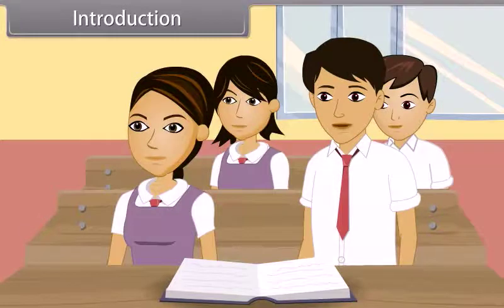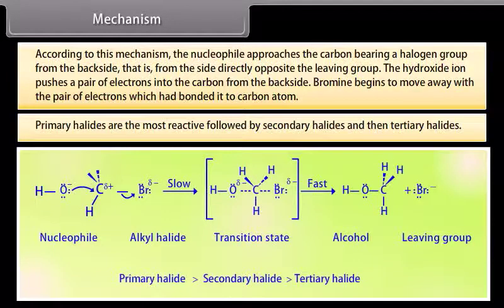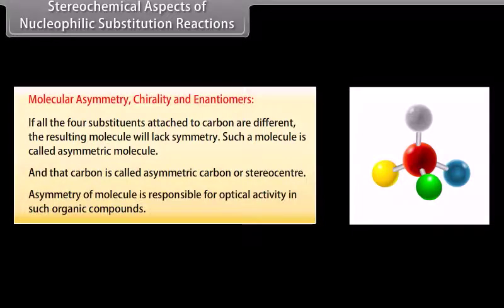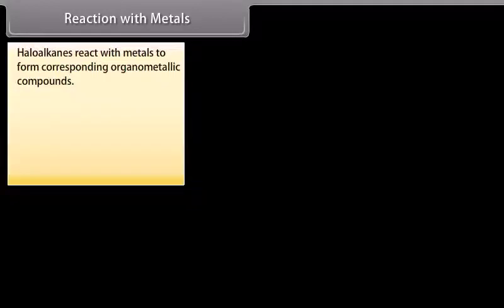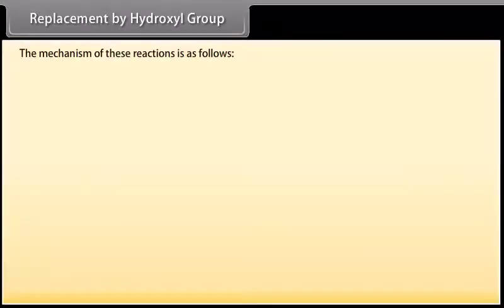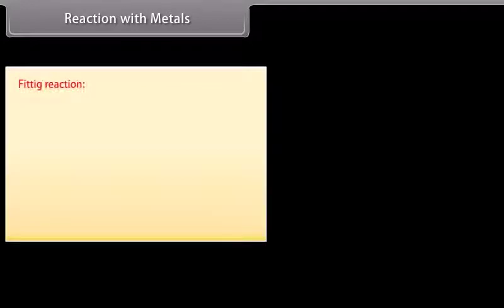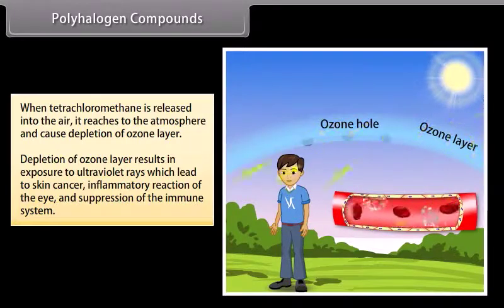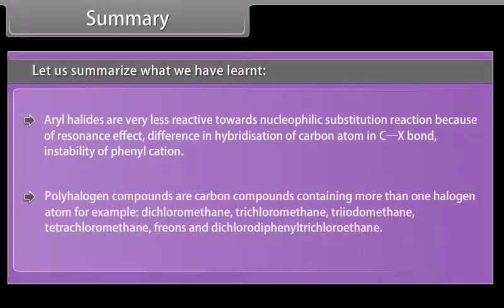Haloalkanes and Haloarenes II